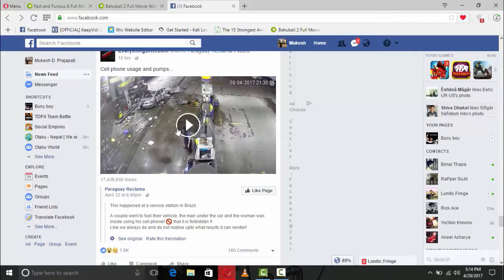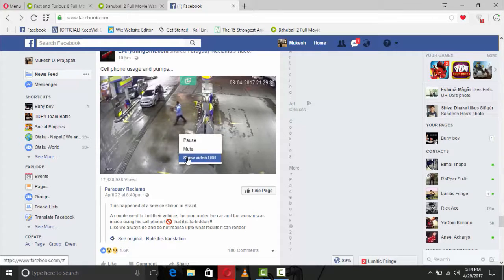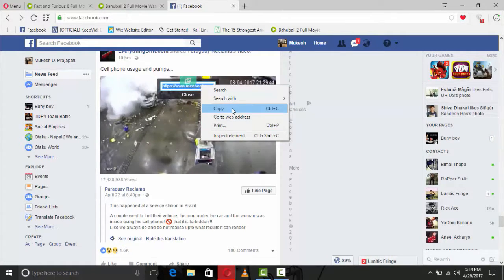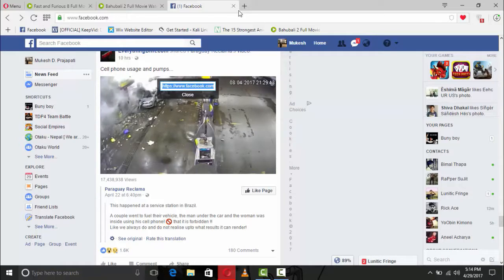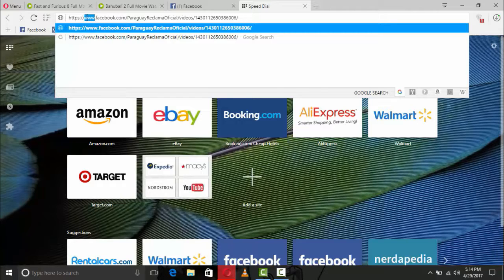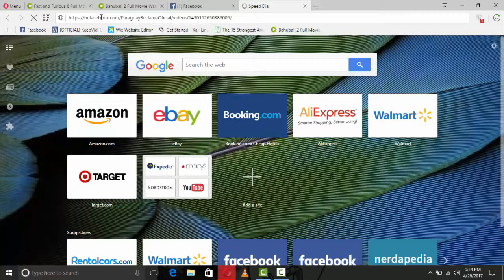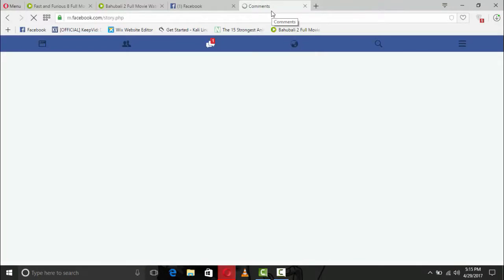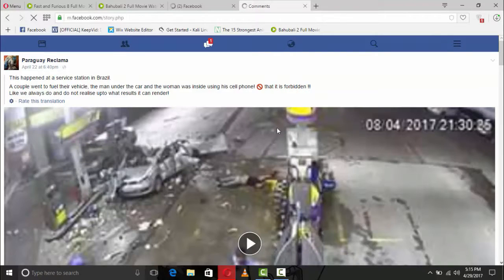How to Download video from facebook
You just have to follow a few simple steps to download video from facebook.
You don't have to download any software.